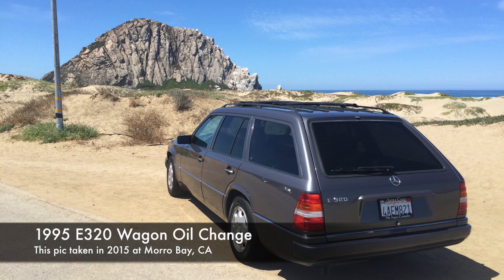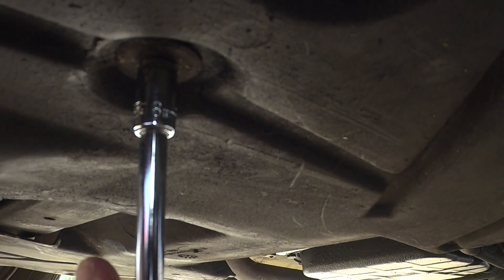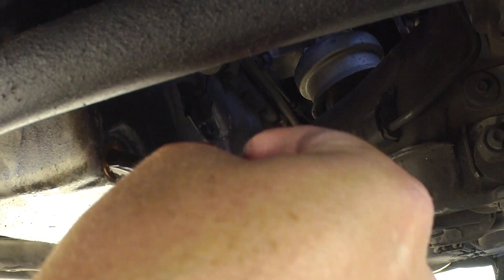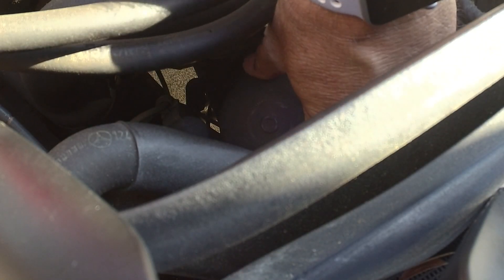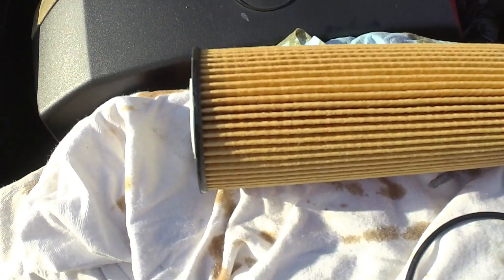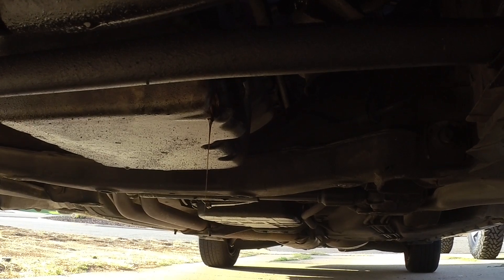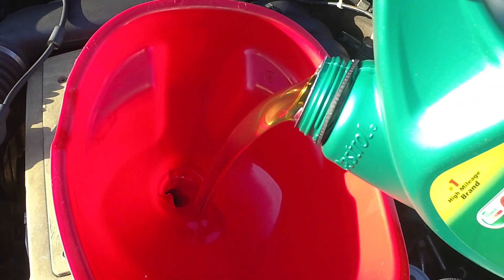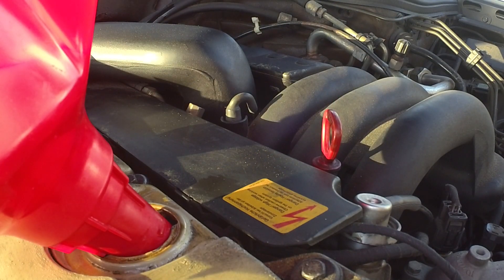1995 Mercedes Benz E320 Oil Change | w124 Oil Change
How to change oil on a 1995 Mercedes Benz E320 wagon.

First step is I run the car for a few minutes to warm the oil and make sure I get dirt in the pan fully suspended in the oil. Then I pull the car onto some DIY ramps I made a while back using 2"x10" lumber. The ramps give me approximately 4.5" of additional clearance to operate under the car.

Next I open the hood all the way up to where sticks straight up and then slide under the car to remove the plastic skid plate held in place with 8mm and 10mm bolts. I like to use a large piece of cardboard which makes sliding under the car easier.

Then I remove the oil pan drain plug (13mm) and begin what is typically a 30 minute drain. I am in no hurry, I want gravity to remove as much of the dirty oil as possible. Along with changing the oil and filter at routine intervals this helps reduce undue wear. Remove the oil fill cap as the oil is draining.

While the oil is draining I work to remove the oil filter plastic cap using a special socket (see link below) and long 3/8" drive extention. Once the cap is loose unscrew it by hand until you can pull it straight up and out. Have a rag handy, the filter will likely be attached to the cap and may drip a bitof dirty oil.

With your replacement filter there should be a new O-ring for the filter cap, remove the old O-ring and replace it with the new one.

Swap in the new filter, thread it in by hand, and then using the filter socket, snug it up. Do not over-tighten (the cap is plastic).

When the oil is full drained, replace the oil pan drain plug with a new crush washer, and refill with new oil.

Oil capacity with a new filter:
7.9 Quarts (7.5 liters)
My car generally reads full on the dipstick at around 7.5 quarts

Replace the plastic skid plate and you are done!

Special socket required to remove oil filter cap:
MotivX Tools 74mm filter socket
8 quarts - Castrol GTX High Mileage Synthetic Blend 10w40
Bosch 72194WS oil filter
“Big Red Funnel”

Please recycle used motor oil.